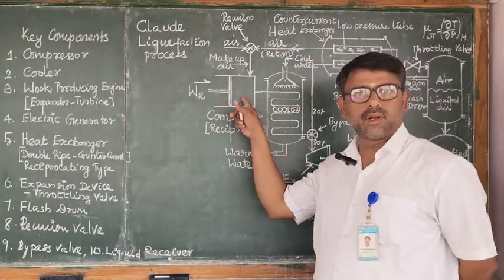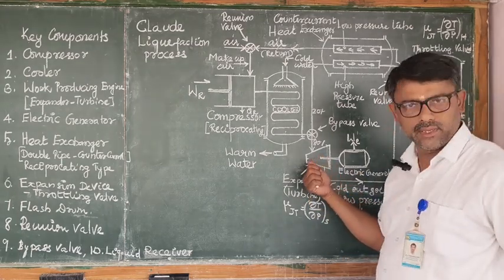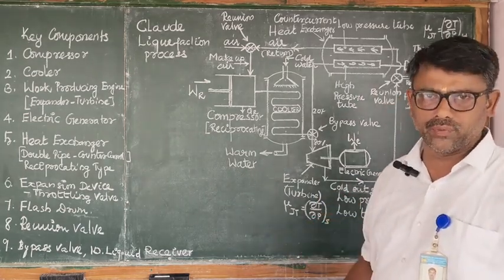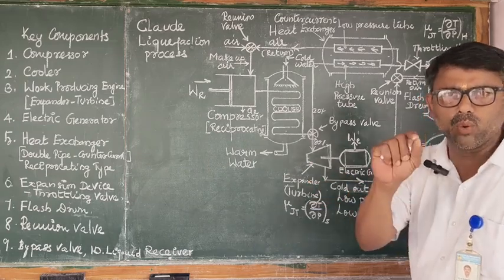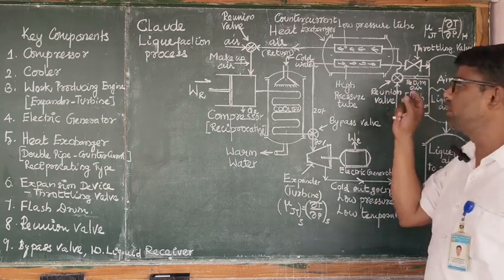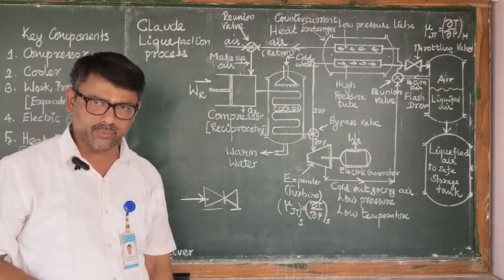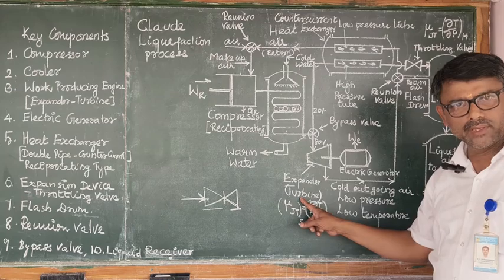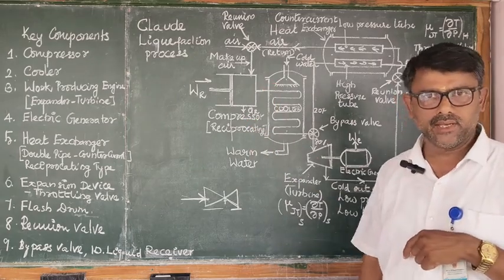Part 2 Working Principles of Claude Liquefaction Process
CETEL is the YouTube channel: Chemical Engineering Through E-Learning opened to share the knowledge non-profitably. The uploaded videos are aimed to provide an insight knowledge to the students without money minded. This video class helps to understand the Claude liquefaction process. It is a method for liquefying gases like air, operates by combining adiabatic expansion with the Joule-Thomson effect to achieve cooling. The process involves compressing the gas, then expanding it twice (first in an engine and then through a throttling valve) to cool it and ultimately liquefy it.